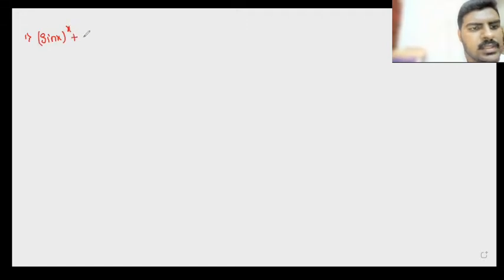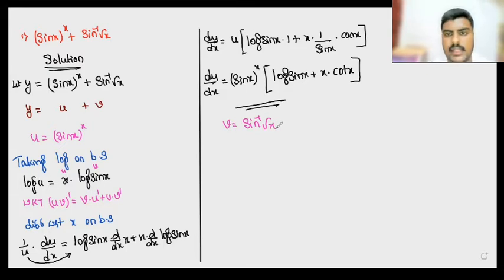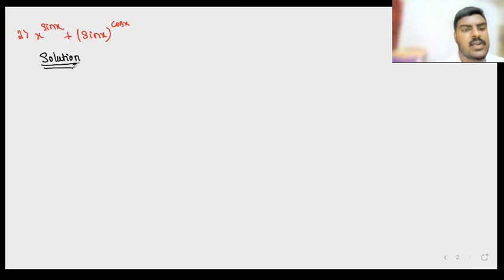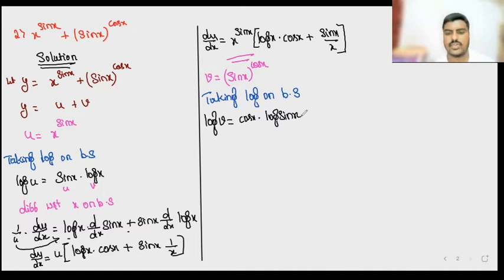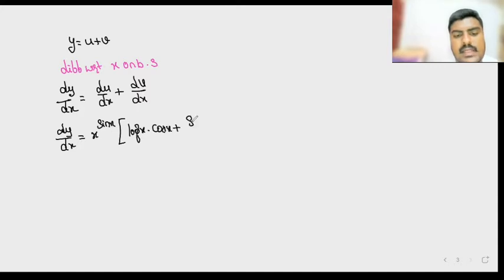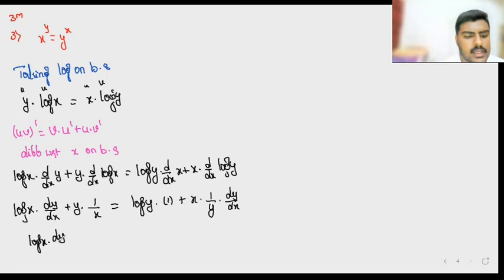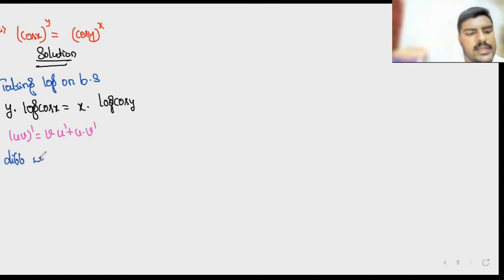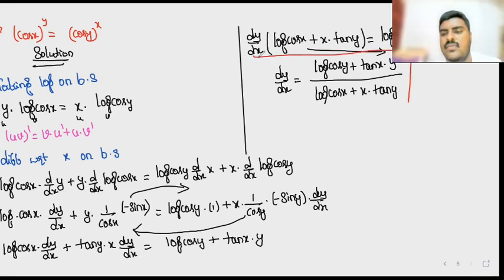SVG Passing Package 2nd PUC Mathematics Session 3